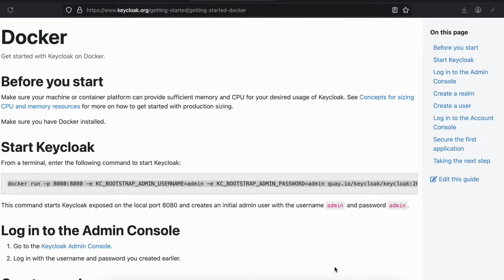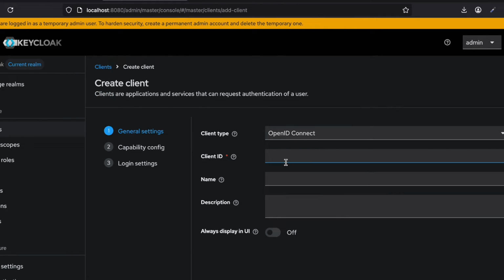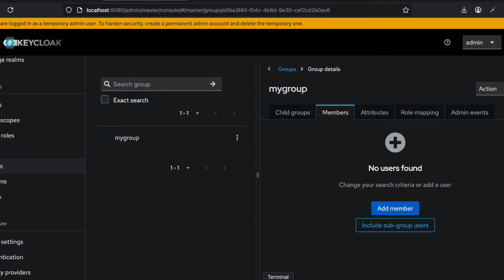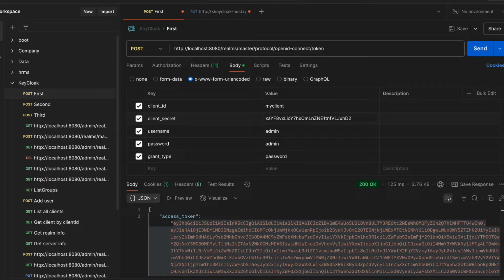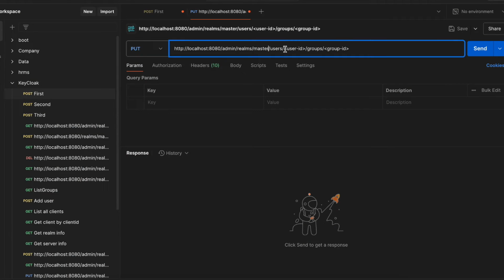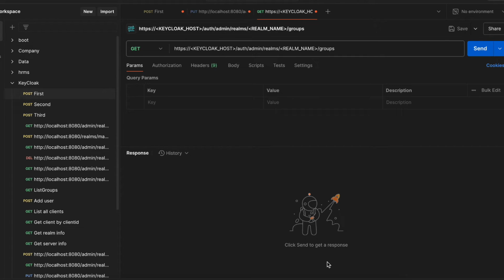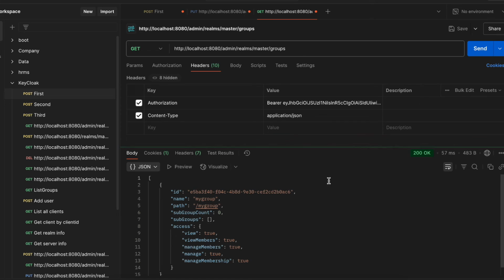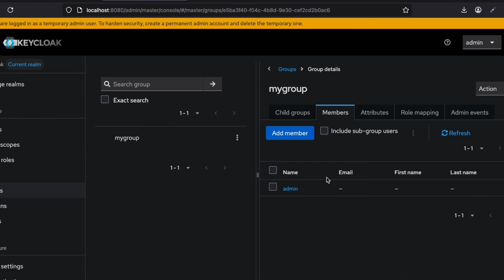How to Add User to Group in Keycloak using Admin REST Api